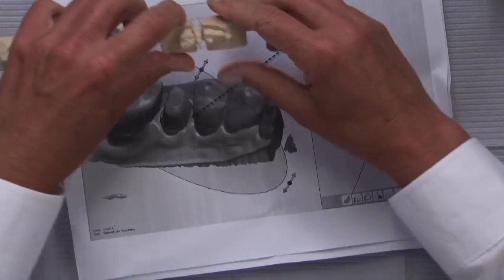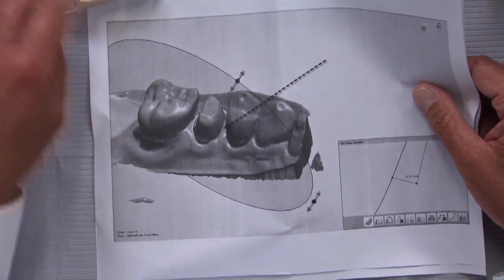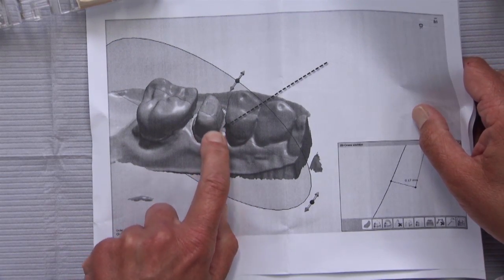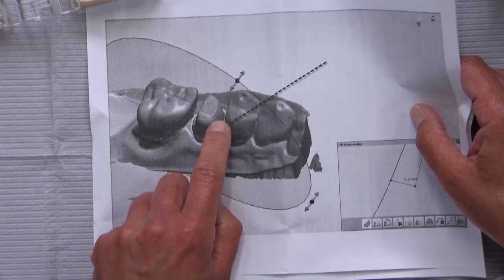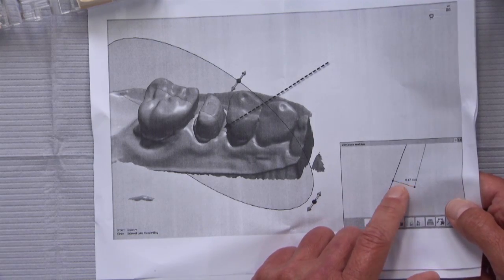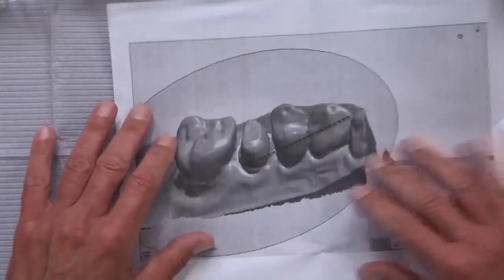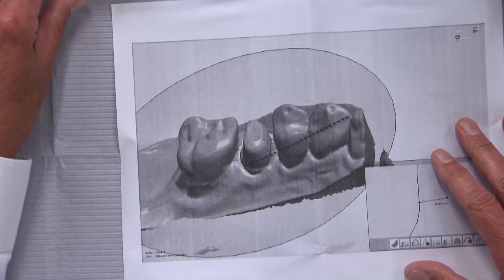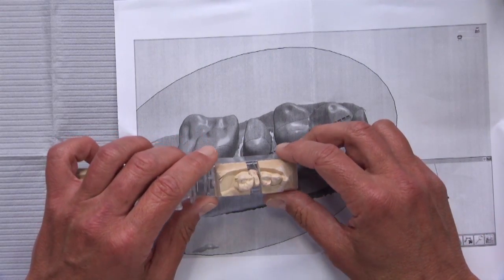Case of the week: Using Digital Technology For Preparations With Severe Undercuts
Dr. DiTolla addresses how digital technology is helping both the lab and dentists work with perparations that have severe undercuts. Originally aired on Chairside Live episode 109